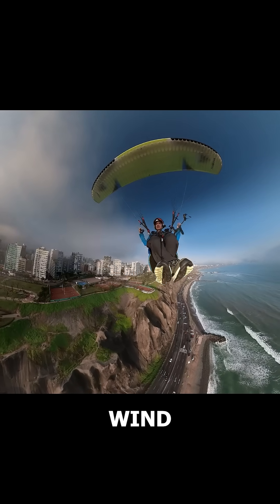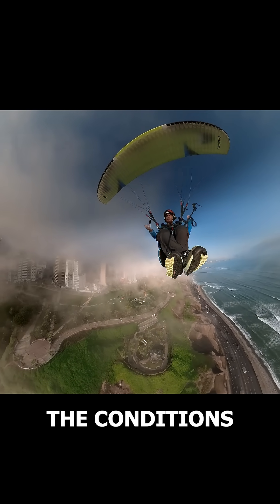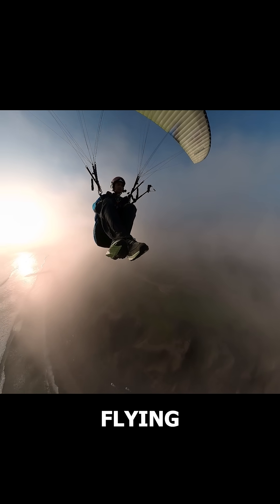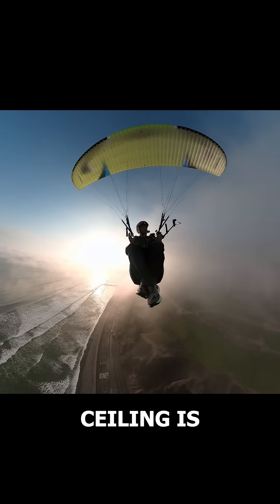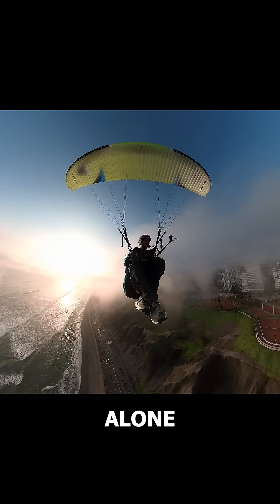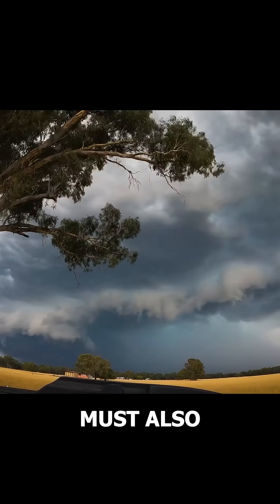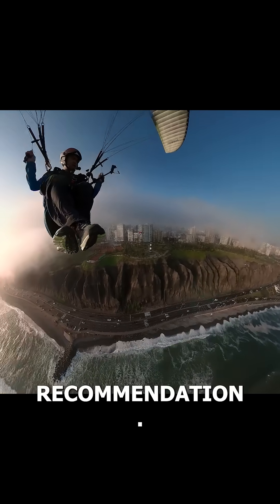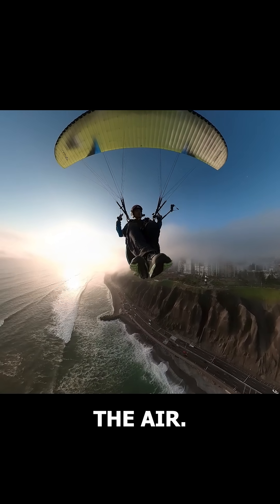Clouds That Block Your Visibility When Paragliding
Not only fog can hide your surroundings. In this short, we look at other types of clouds that limit visibility during flight and why every pilot needs to recognize them to avoid dangerous situations.